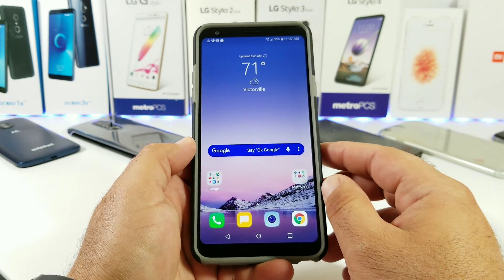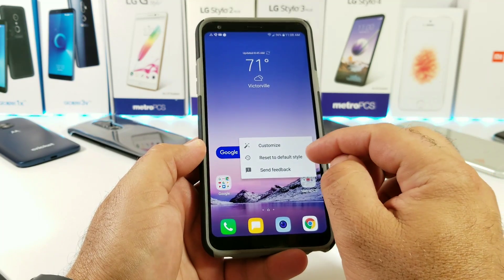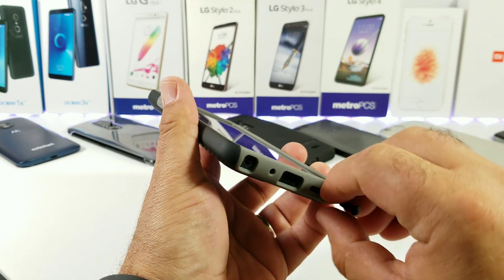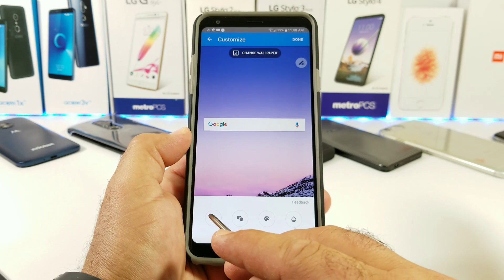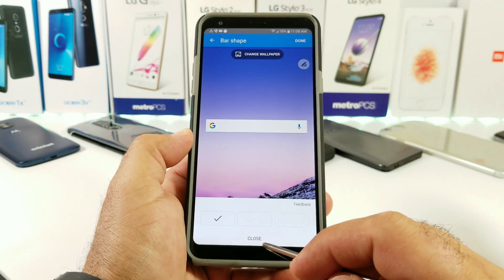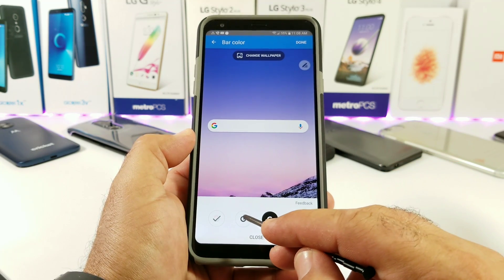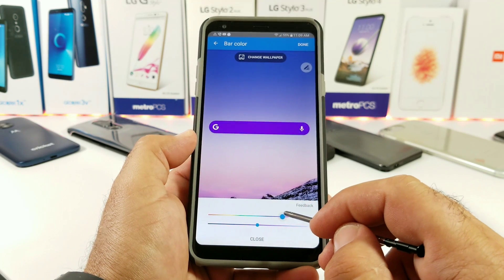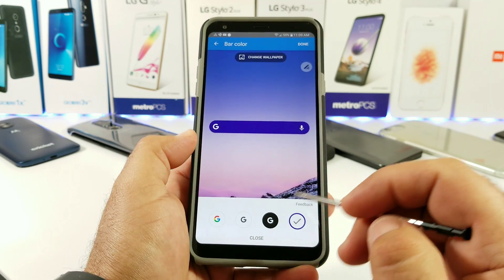LG Stylo 4 how to customize your Google search bar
just a quick video showing how you can customize your Google search bar on your LG Stylo 4.